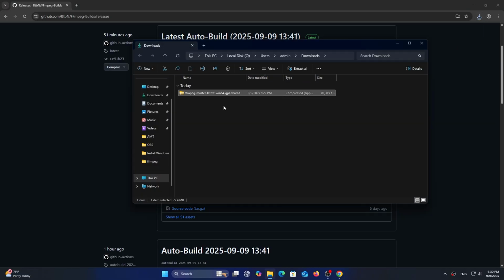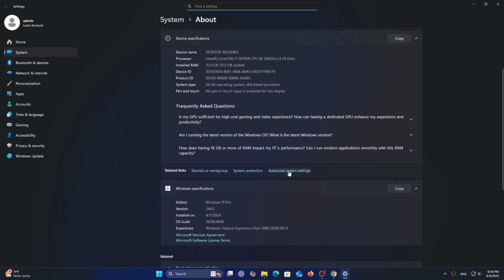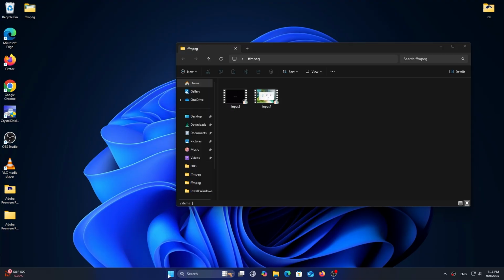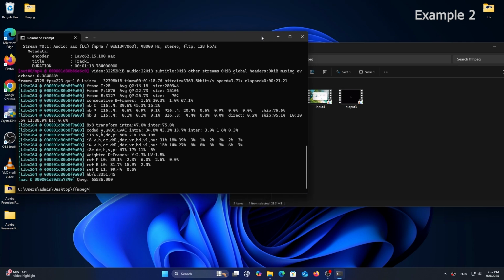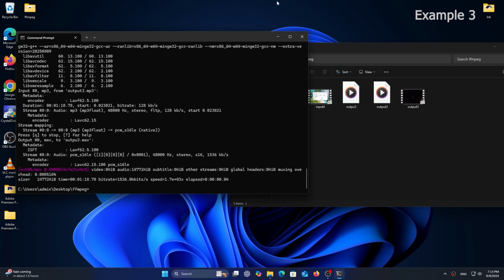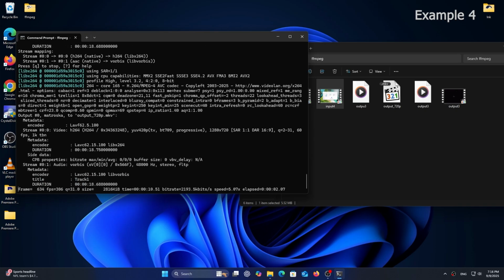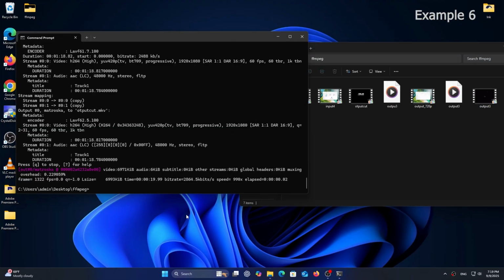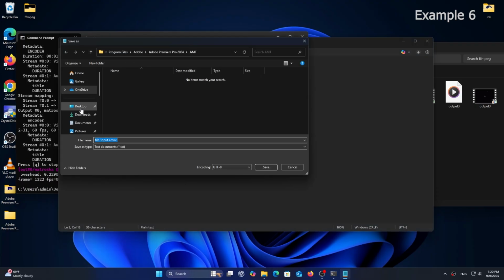FFmpeg Installation Guide for Windows (with Examples)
Struggling with installing FFmpeg on Windows? Don’t worry – this step-by-step guide will make it simple and fast! In this video, you’ll learn how to download, install, and configure FFmpeg on your Windows computer, even if you’ve never used it before.

Command in video:
Example1: ffmpeg -i input3.mkv output3.mp4
Example2: ffmpeg -i input3.mkv -map a output3.mp3
Example3: ffmpeg -i output3.mp3 output3.wav
Example4: ffmpeg -i input.mkv -vf scale=1280:720 output_720p.mkv
Example5: ffmpeg -ss 00:00:30 -to 00:00:50 -i input3.mkv -c copy outputcut.mkv
Example6:
create file.txt:
file 'video1.mp4'
file 'video2.mp4'
ffmpeg -f concat -safe 0 -i file.txt -c copy outputvideo.mkv

I’ll also show you practical examples of FFmpeg commands so you can start converting, compressing, and editing audio and video files immediately. This tutorial is perfect for beginners, content creators, and anyone who wants to harness the power of FFmpeg for multimedia projects.

In this video, you’ll discover:

→ How to download the latest FFmpeg version for Windows

→ How to set up the system PATH for easy command line access

→ Step-by-step installation and configuration tips

→ Examples of FFmpeg commands for video and audio processing

→ Useful tricks to avoid common mistakes

By the end of this tutorial, you’ll be confident using FFmpeg on Windows and ready to explore its powerful features for all your media projects.